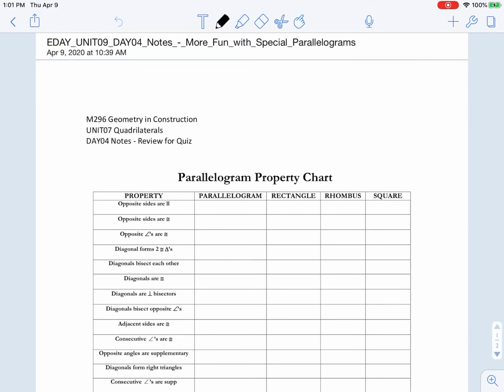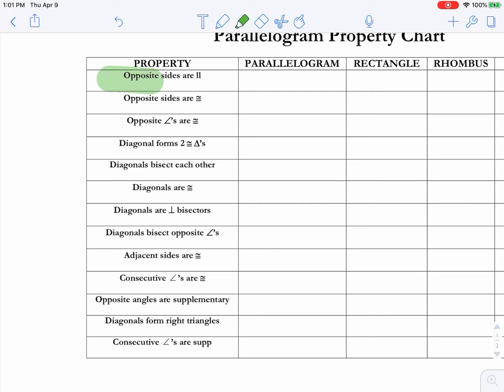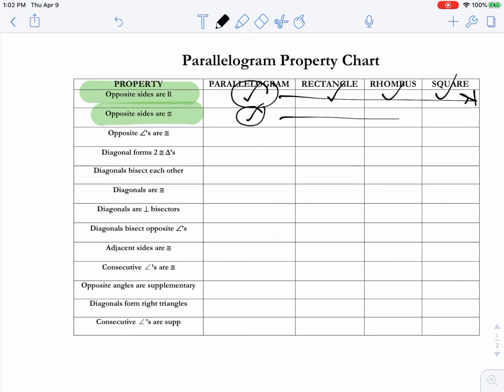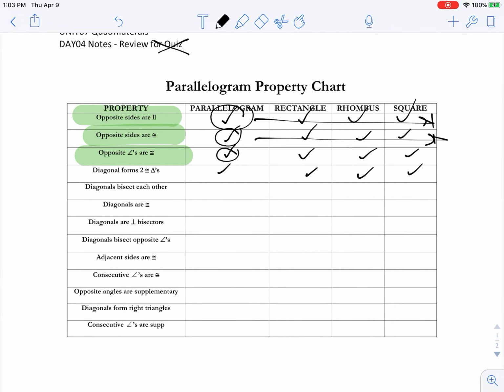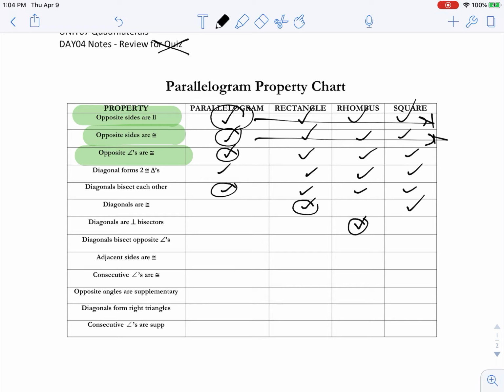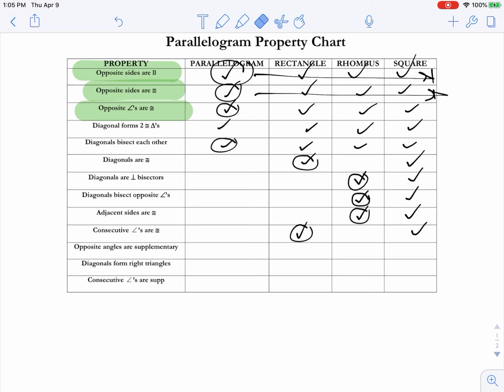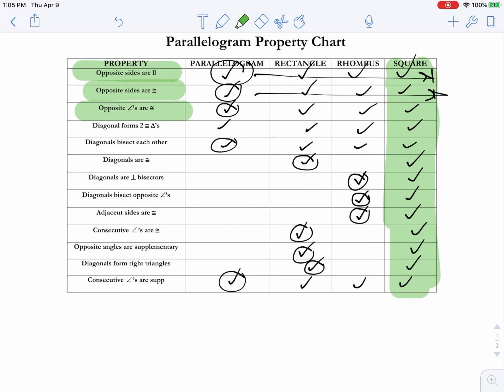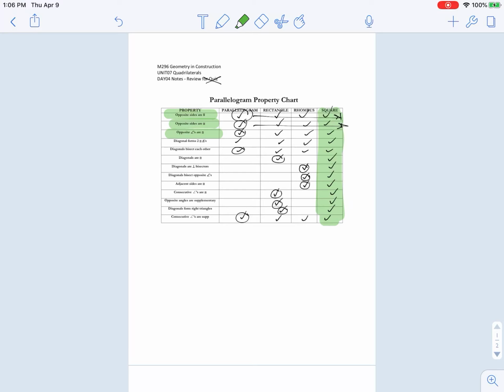EDAY UNIT09 DAY04 More Fun with Special Parallelograms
This is just a checklist chart review of properties while demonstrating how to problem solve how to identify solutions.